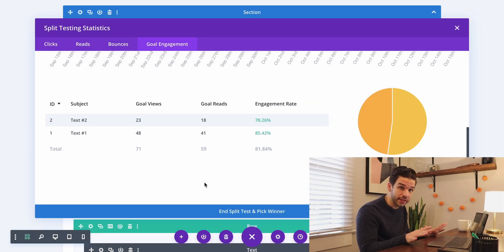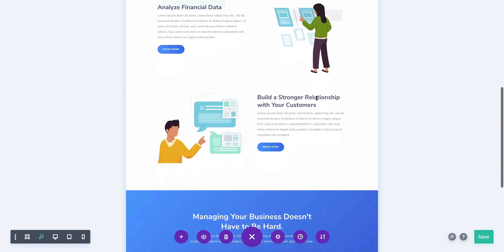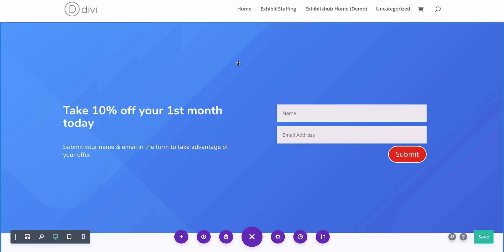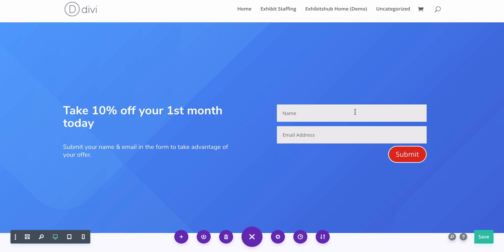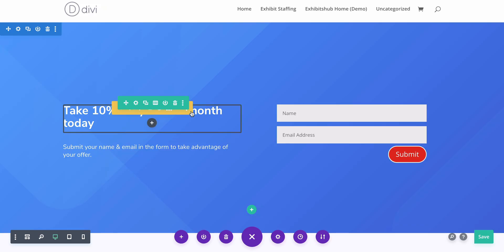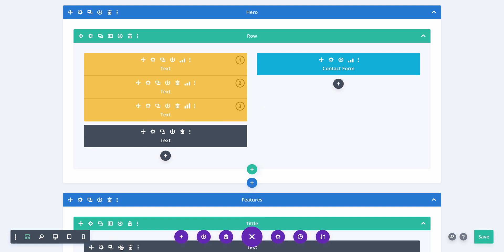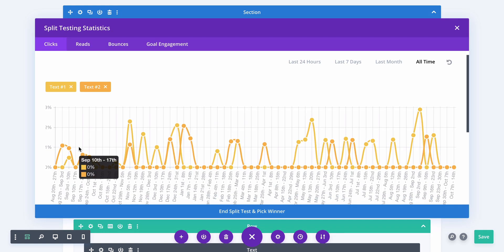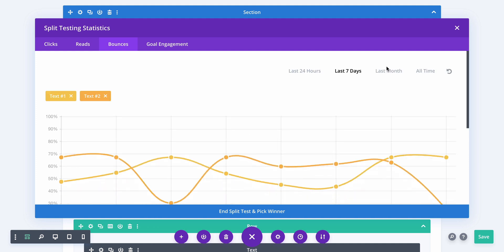Easy A-B Testing for Your Website | How to use Divi Leads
In this video, you'll learn how to use A/B testing to improve your website's conversion rates.

A/B testing (or 'split testing') can sometimes be tough to set up, but the tool I'm showing you today - a tool that comes free with the Wordpress theme Divi, makes split testing easy, fast, & informative.

That means you're spending less time setting up Tess, and more time being creative and analyzing the results.

PS, I’m always looking for cool new tools to try & make videos about.